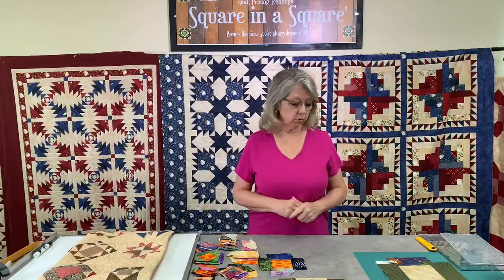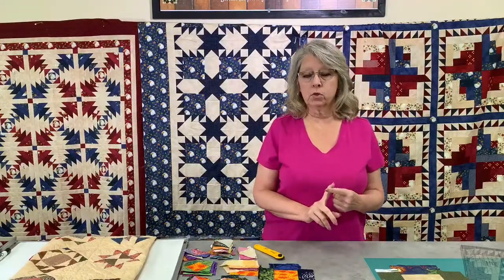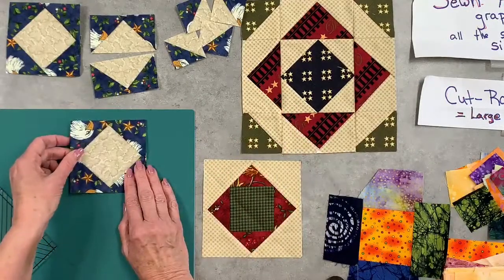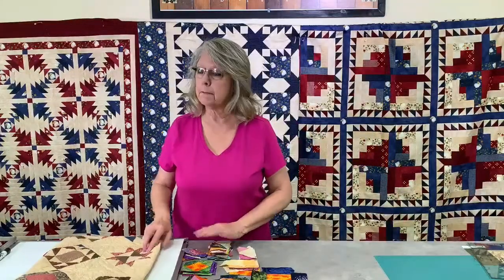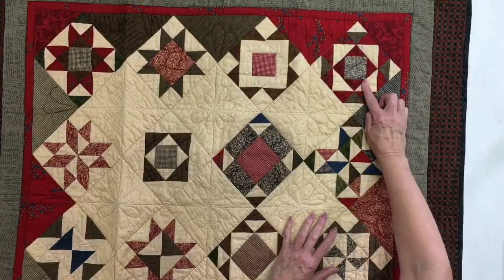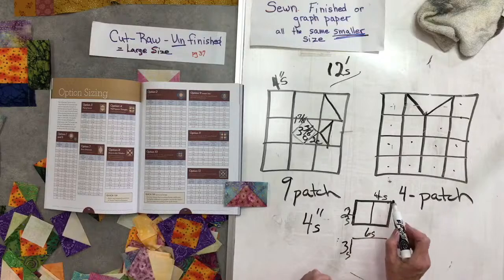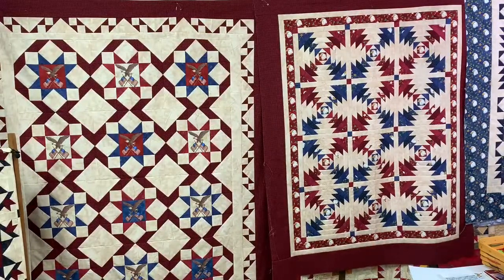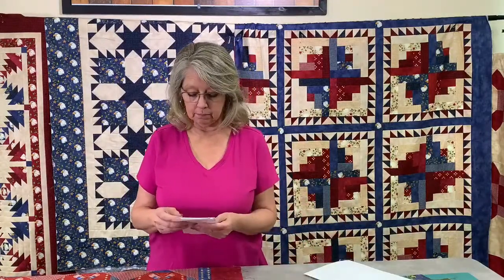Pattern Adapting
Learn how to use the charts and adapt most any pattern to the easy Square in a Square way.